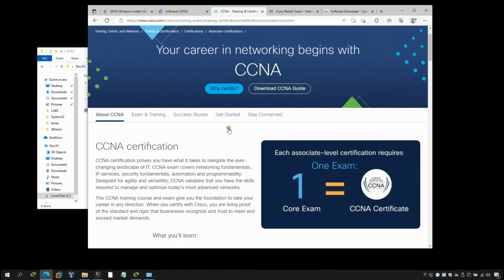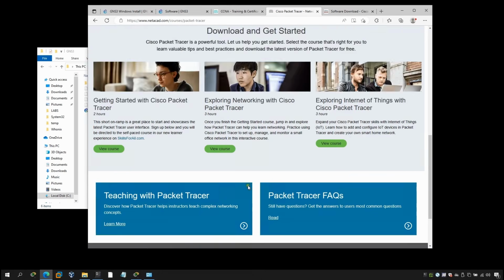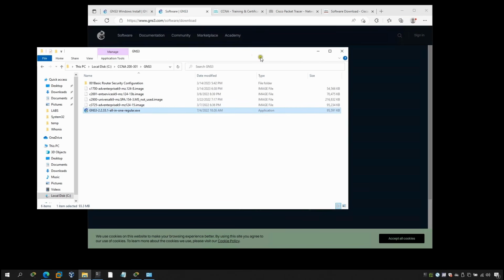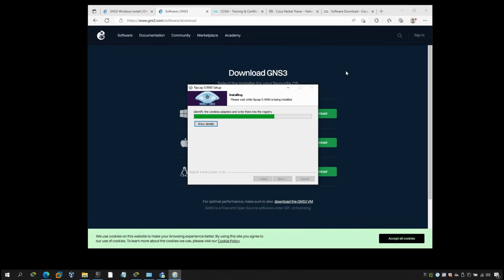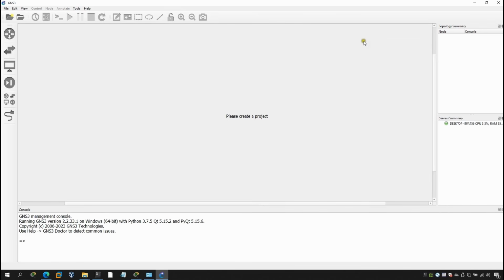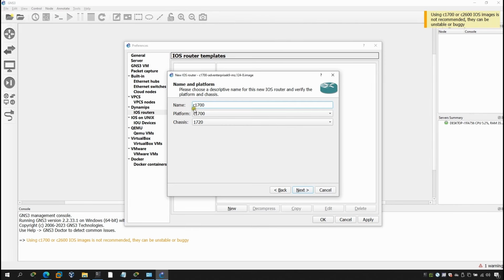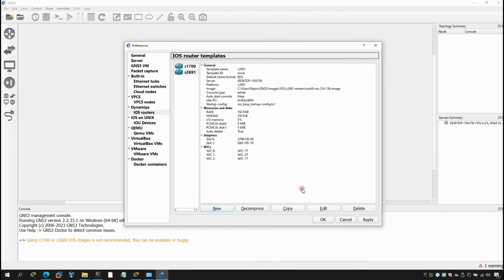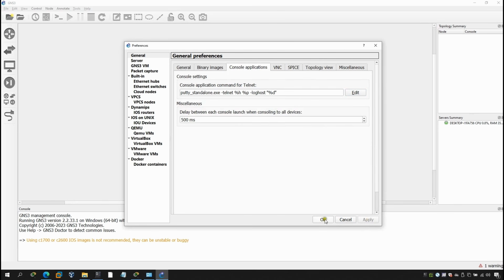CCNA in GNS3: Build Your Cisco Lab Without Buying Hardware! (CCNA 200-301 Tutorial)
Want to prepare for the Cisco CCNA certification without expensive hardware? In this video, you’ll learn how to use GNS3 to simulate real Cisco networking labs right on your computer perfect for beginners and aspiring network engineers.

We’ll walk you through downloading, installing, and configuring GNS3, adding Cisco IOS images, and setting up your first CCNA lab environment. By the end, you’ll be ready to practice routing, switching, and troubleshooting just like on real Cisco gear — without spending thousands of dollars.

What You’ll Learn:
✅ How to install and set up GNS3 for CCNA labs
✅ Adding Cisco IOS images and appliances
✅ Creating and connecting virtual routers and switches
✅ Simulating real-world network topologies
✅ Tips to pass your CCNA using GNS3

If you’re studying for the CCNA 200-301 exam, this GNS3 tutorial will save you time, money, and make your learning hands-on and fun.